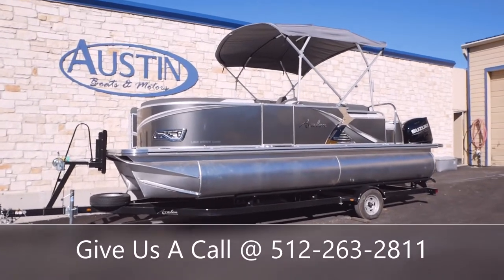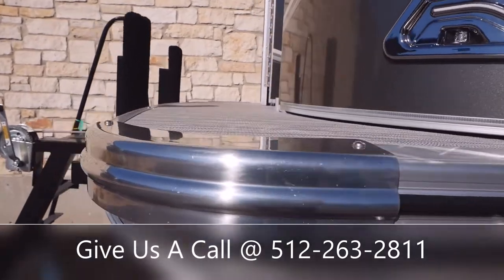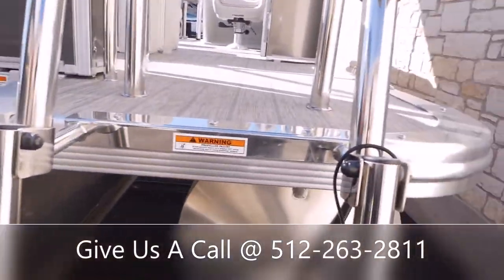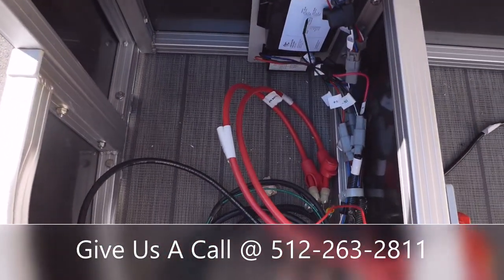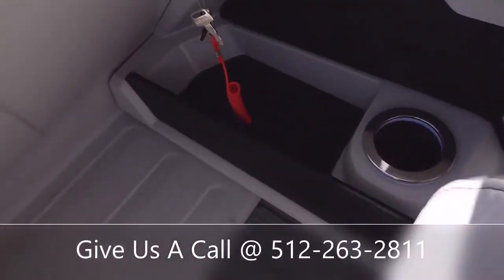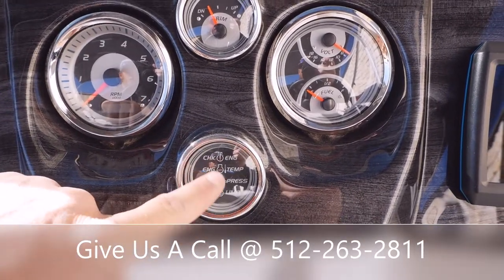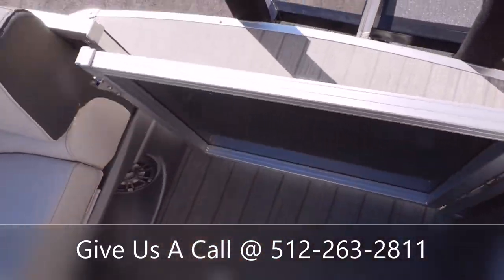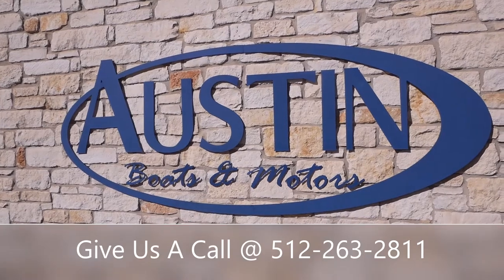2022 Avalon 20 LSZ CRB-3 For Sale At Austin Boats & Motors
Included Features: Suzuki DF175, Sport Performance 25, Ski Tow Bar, Flooring Upgrade, Patio Pad, Pull Up Cleats, Garmin Striker 5CV, Privacy Station Rail & Curtain, Color Package, Dual USB Switch, Sound Package, RGB Lighting Package, LSZ Premium Package, Greywood Rectangle Table With Base, Hang & Install Engine, SS Prop, Avalon Mooring Cover, Price plus destination, prep, TT&L.